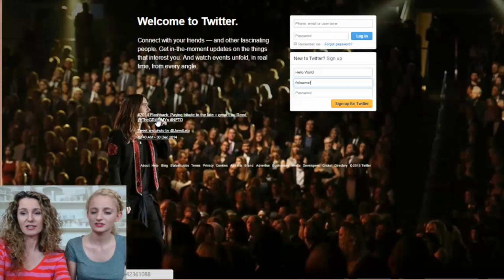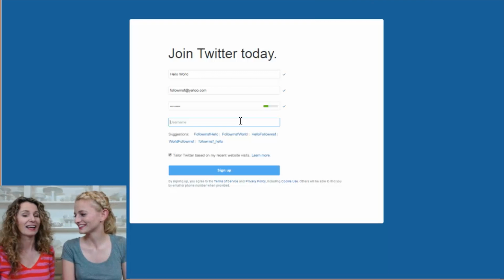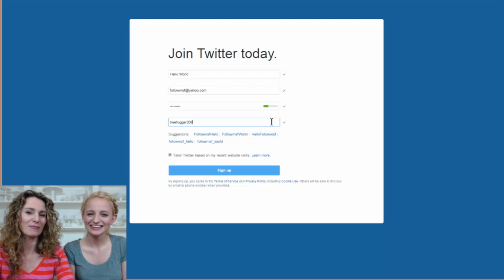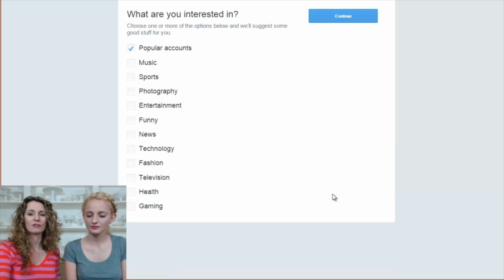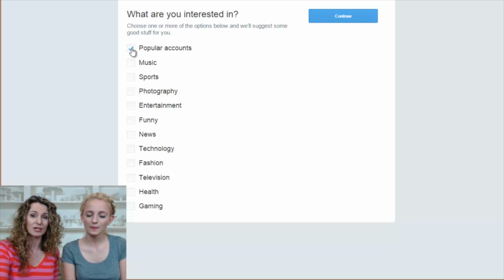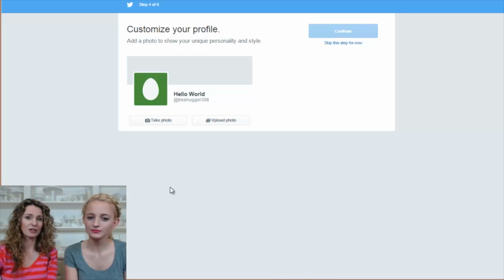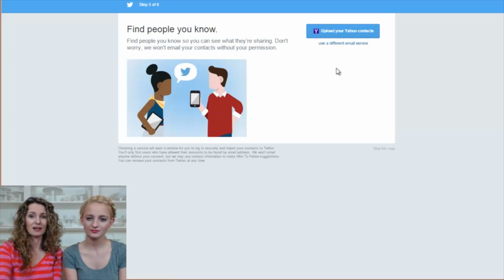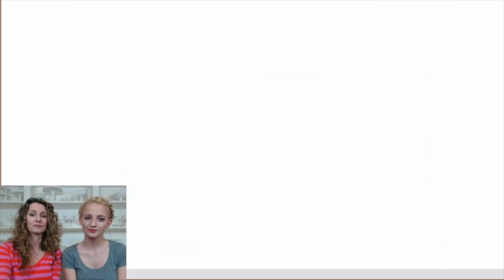How To Create A Twitter Account, with MySocialFam